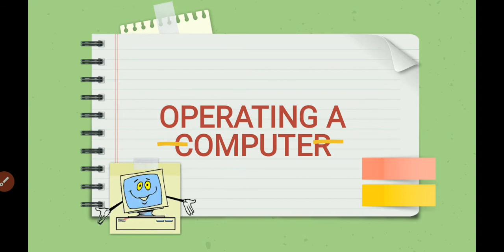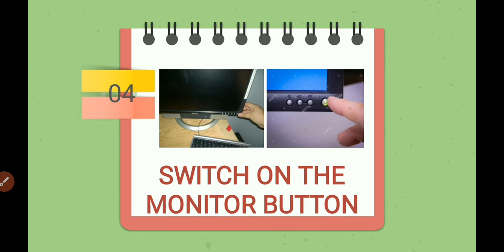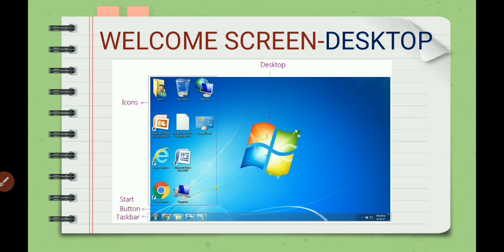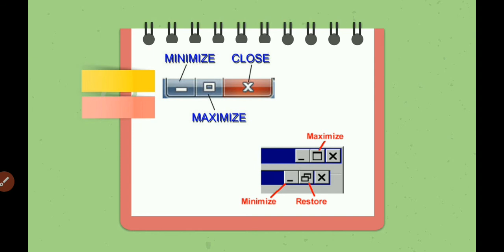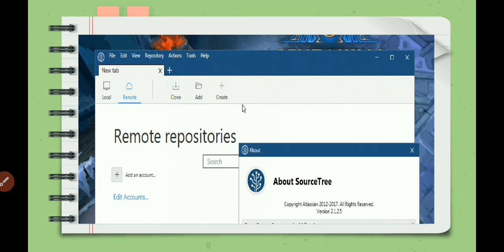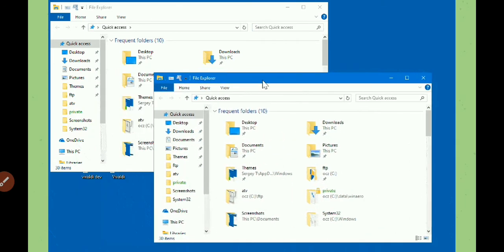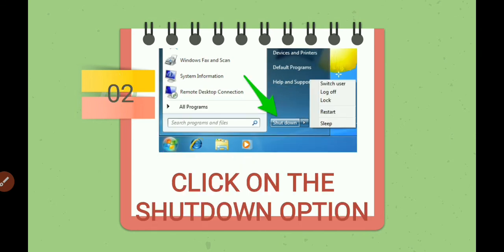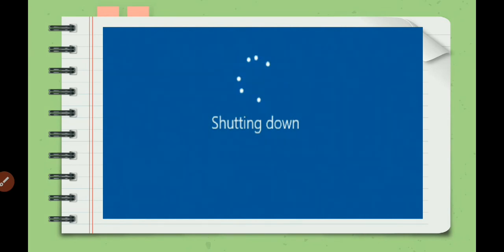Operating a Computer I Class 1 I